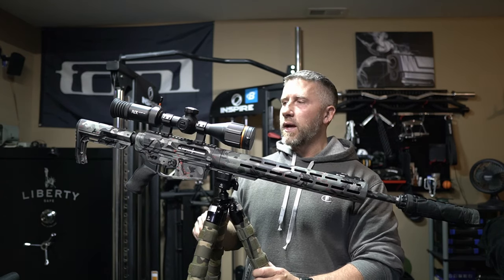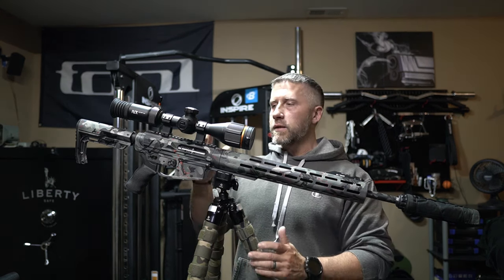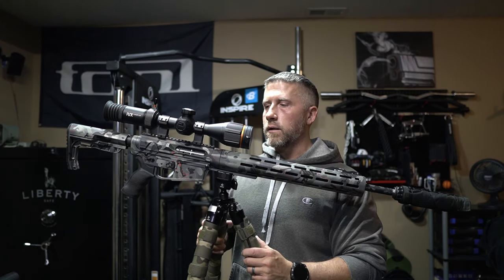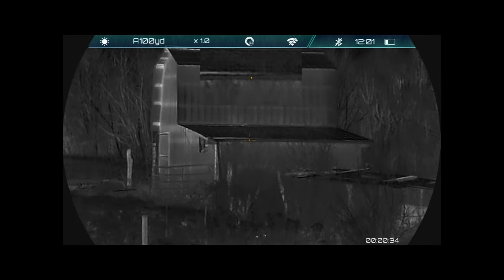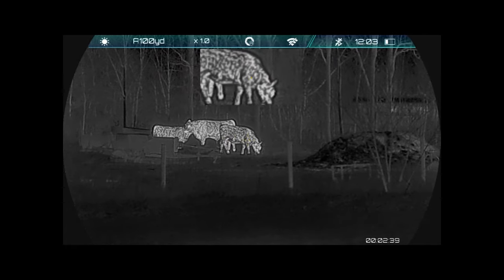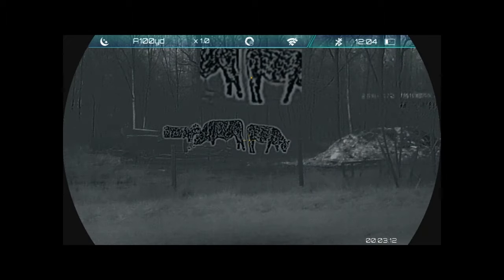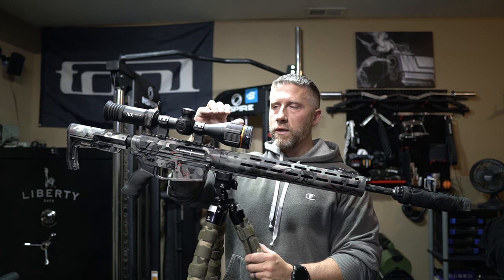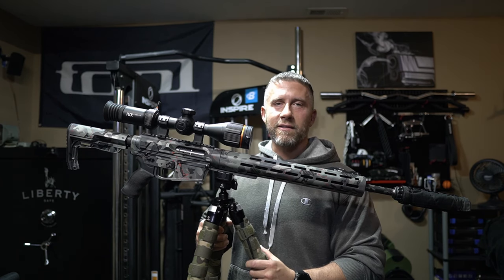RIX Optics Leap L6 Review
Here is a review on the RIX Optics Leap L6.

►PRODUCTS THAT I USE: